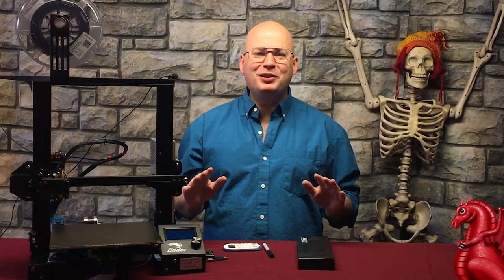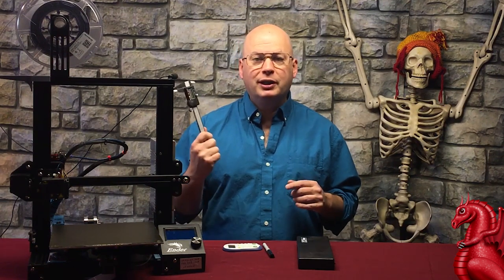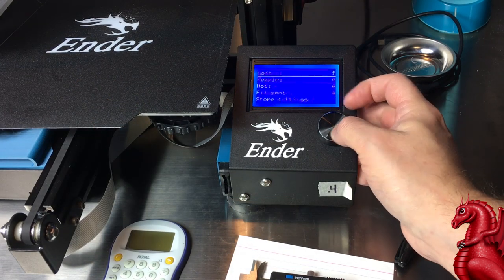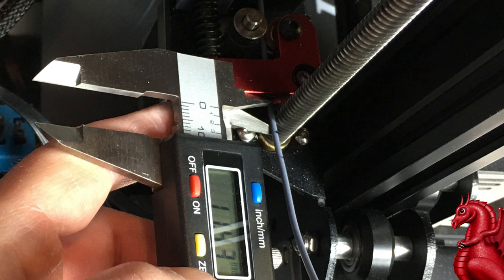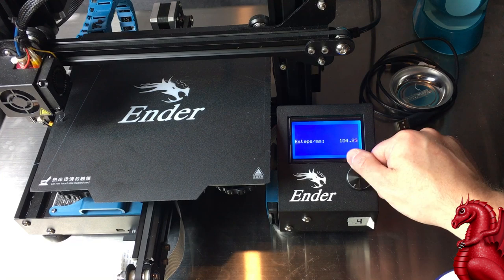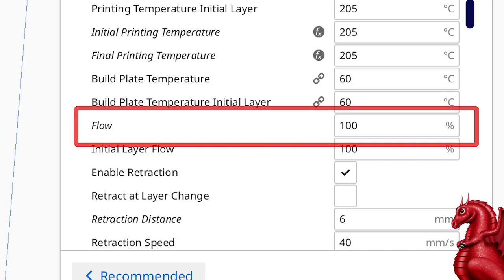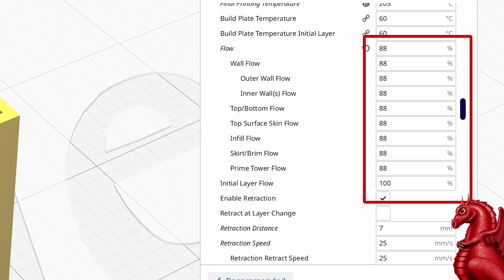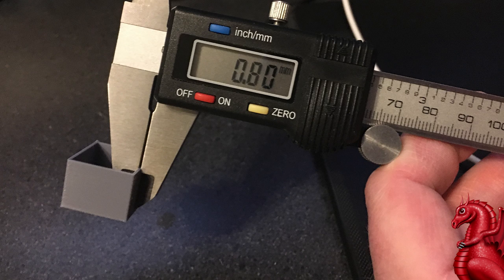3D Printer Extruder Calibration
Learn how to easily calibrate the extruder on your Ender-3 and Ender-5 3D printer, and get more accurate prints. This is essential for those of you using my new Cura 4.4 Ender 3/5 profiles to eliminate the stringing issues that have developed with Cura 4.3 and higher on Enders.

Digital Calipers:

Ender 5:

PEI Flex Steel Sheet